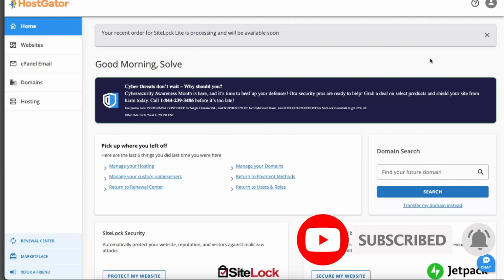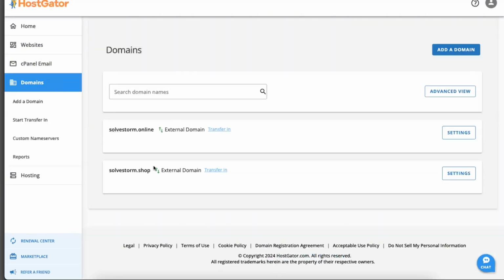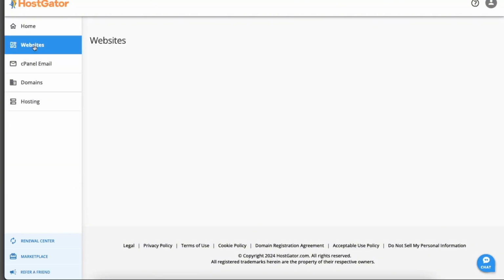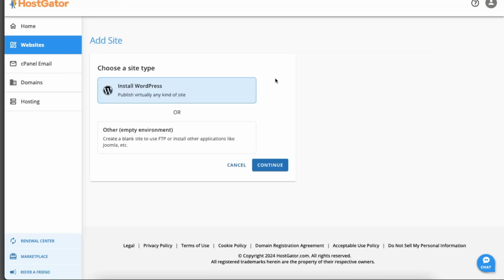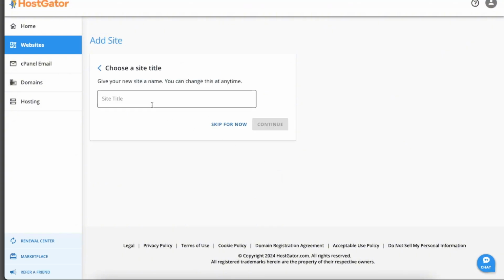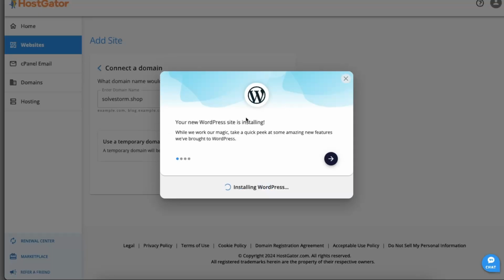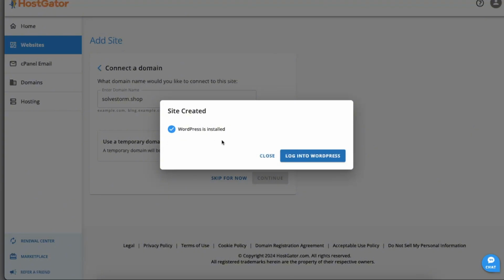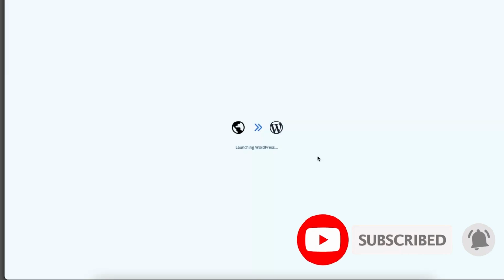How To Install WordPress On Hostgator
In this video I show you How To Install WordPress On Hostgator!